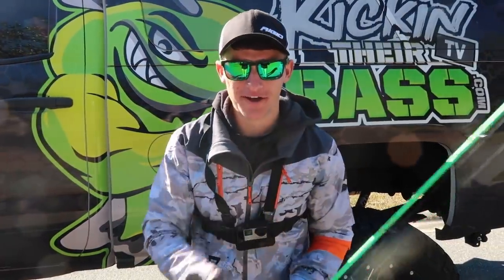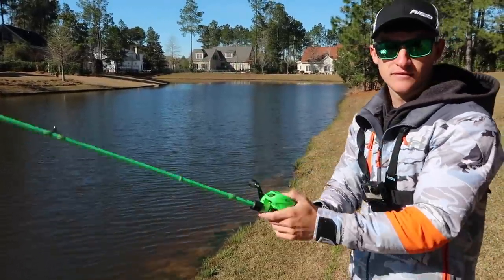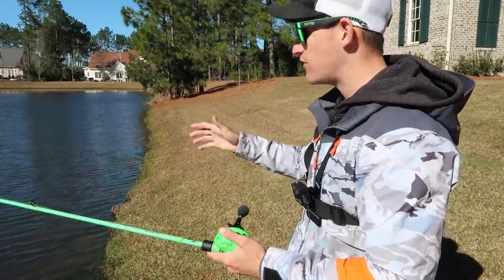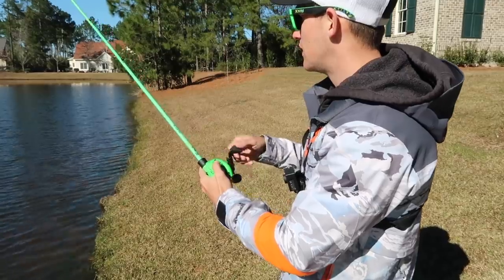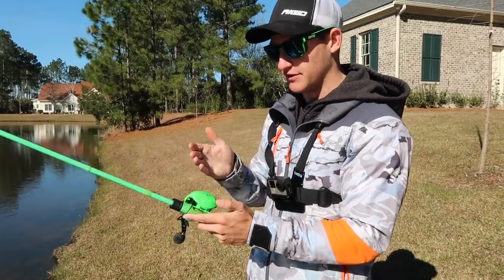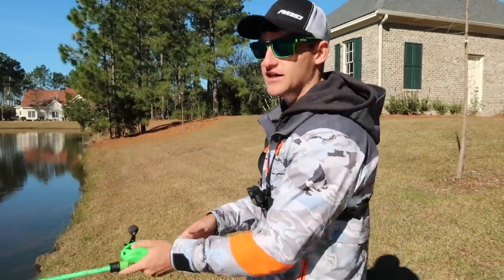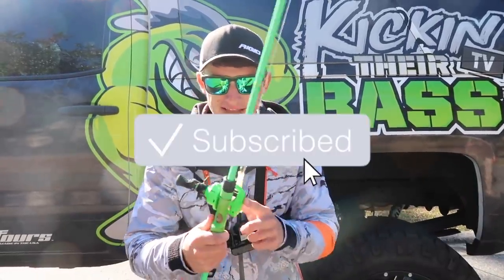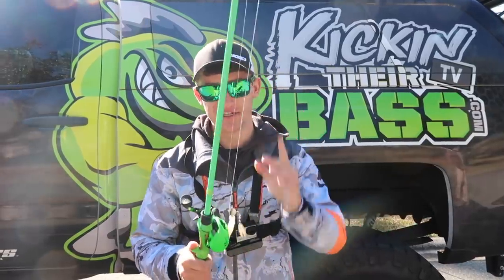NEW 13 Fishing Inception SZ Cast Test (GREEN REEL)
The new 13 Fishing Inception SZ cast test! Everyone has been asking about this new 13 fishing "green reel" and asking for a cast test so i decided to give ya'll a little sneak peak of the inception sz. The 13 fishing inception sz is by far my favorite reel from 13 fishing. I give my honest review and cast test over the new inception sz by 13 fishing. Let me know if you enjoy these "cast test" 13 fishing videos. Also let me know if you would like to see a cast test of the inception sz vs the concept z by 13 fishing!

Bass Fishing Gear used in this video :

13 Fishing Concept Z (reel)
13 Fishing Fate Chrome (rod)